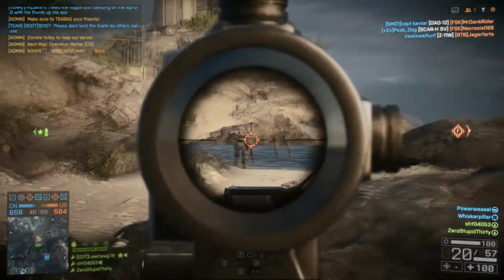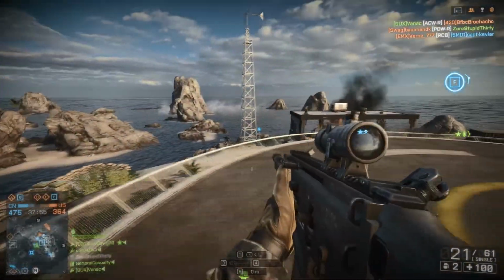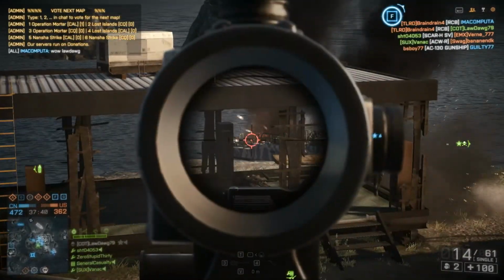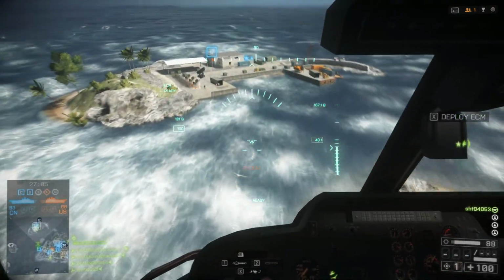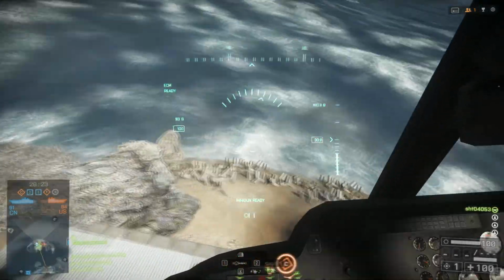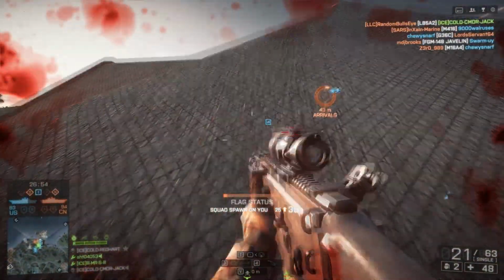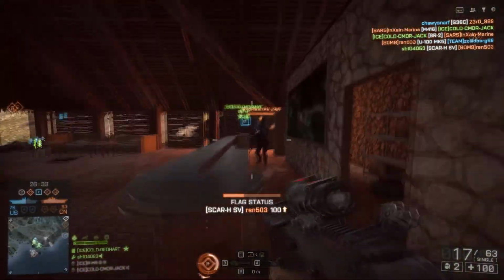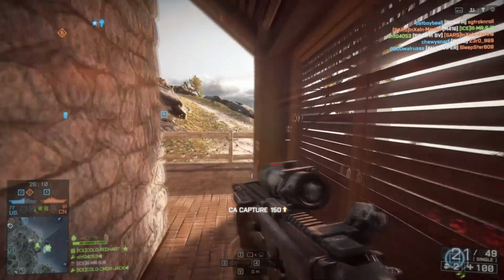Naval Strike DLC Review : Best DLC Yet? - Battlefield 4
After playing on the naval strike maps for around 10 days, today I'm going to talk about some of the positives and negatives regarding the naval strike dlc with a return of the new "Titan" mode!